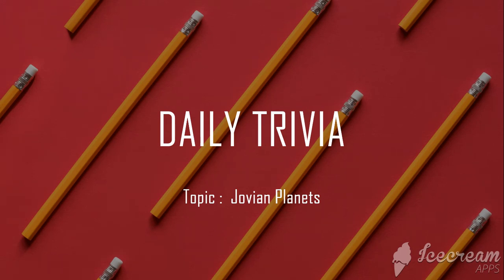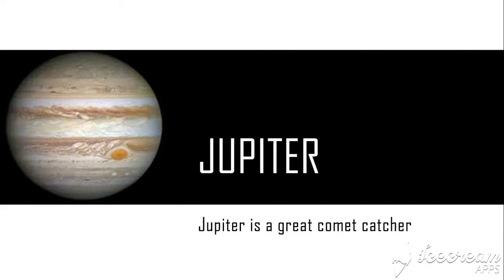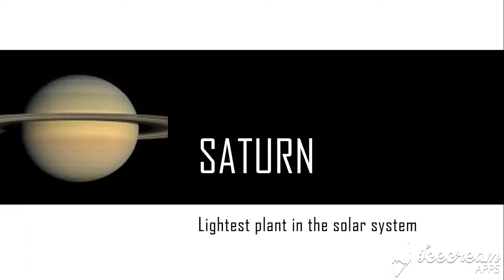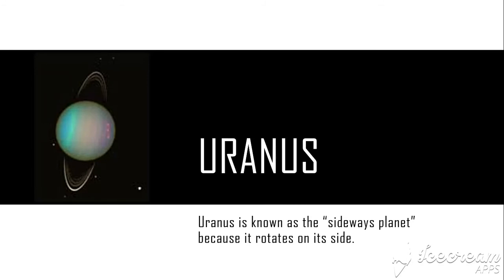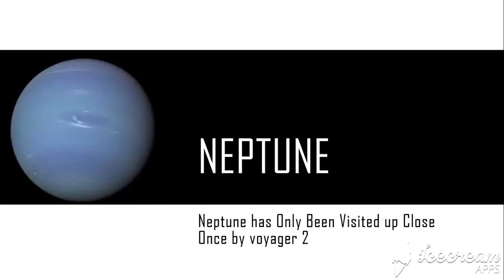Jovian Planets | Did you Know? Facts and Trivia | Daily Trivia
Hi ,